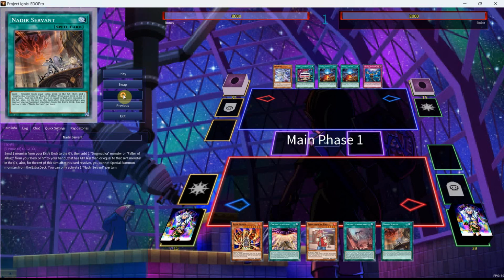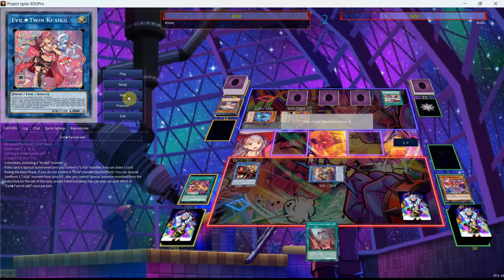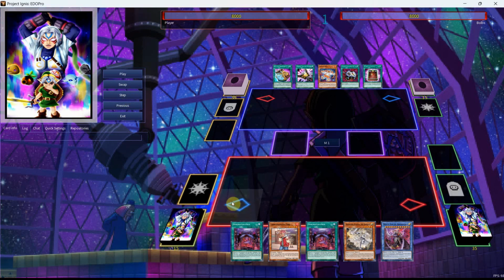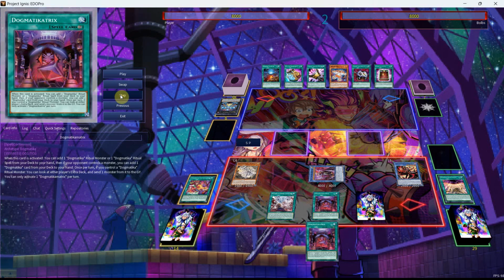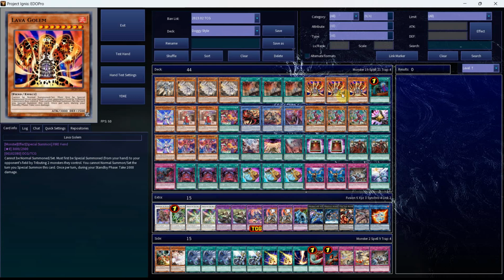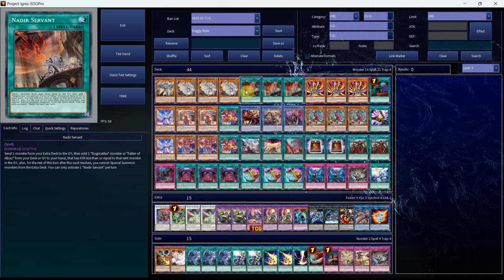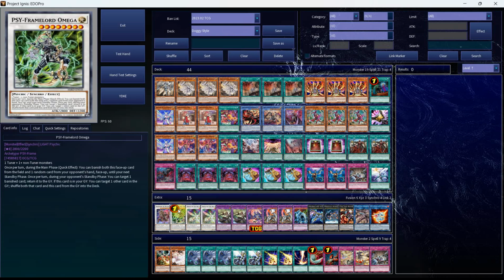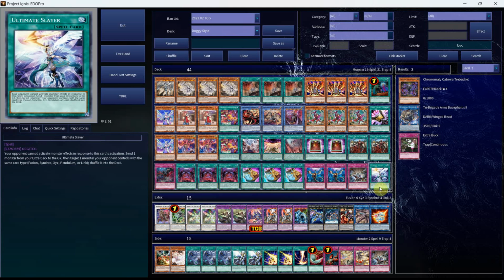Yu-GI-Oh! TCG! Dogmatika Replays+Deck Profile!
What's up everyone it's Bones here! In today's video I'll be doing some dogmatika replays! If you happen to enjoy content like this, clicking on those thumbs up and subscribe buttons would be greatly appreciated as they go a long way in supporting the channel and show me you like content like this! :D